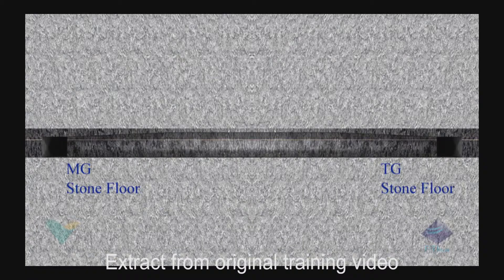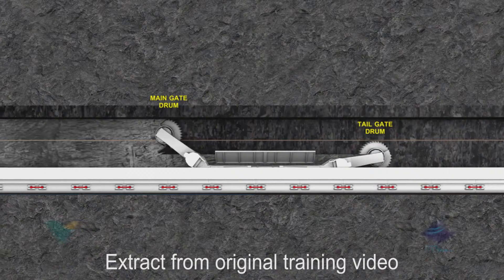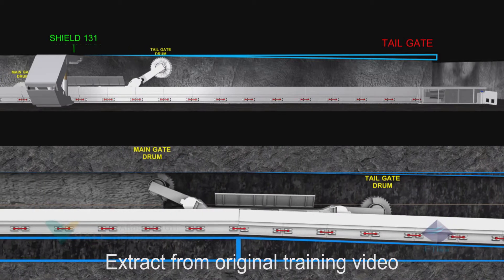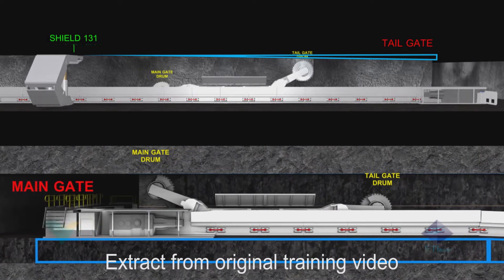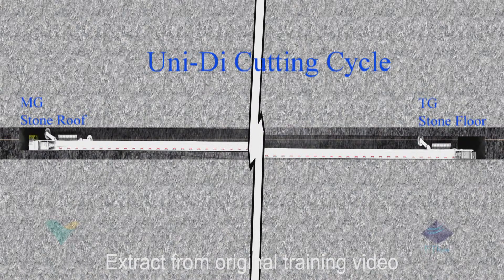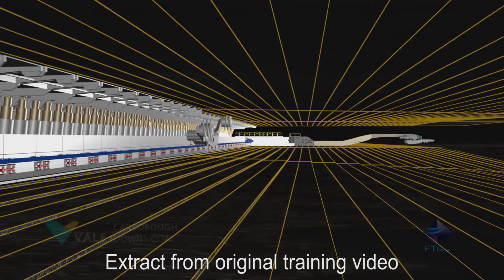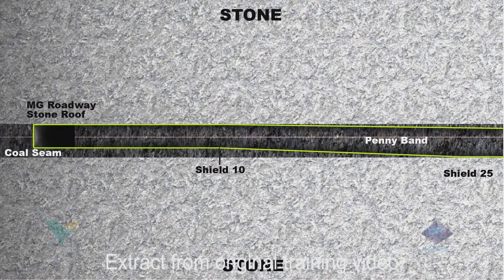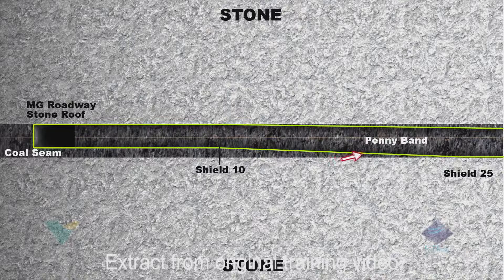Longwall Uni Di Cutting Cycle - F.T.I. Pty Ltd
This sample video contains extracts from the Longwall Uni Di Cutting Cycle Training Video produced by F.T.I. Pty Ltd.